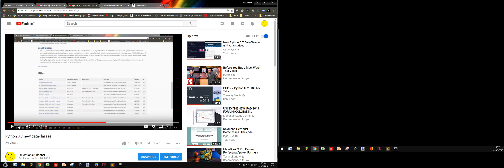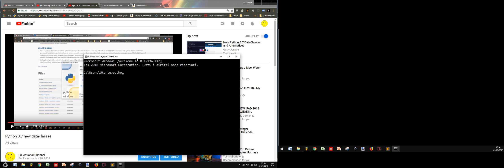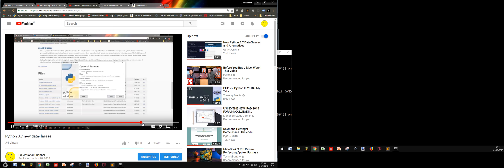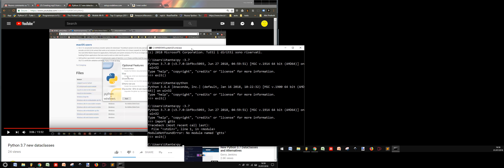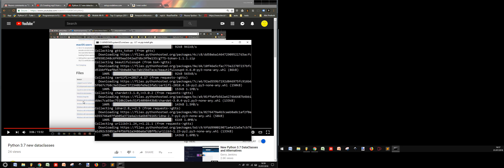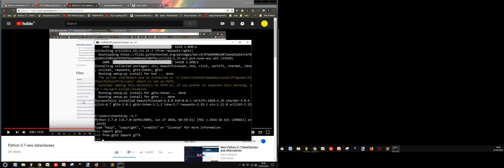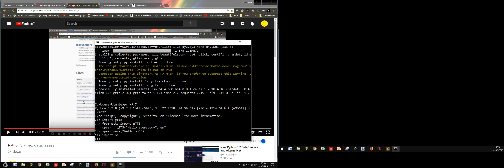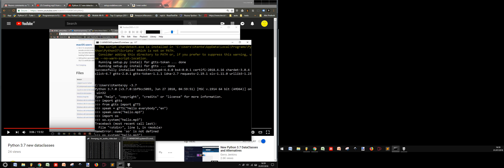Python 3.7: make an mp3 from text with google API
How to create an mp3 just from a text, using the google API with Python and the module gtts. I made this version for the new version of Python, Python 3.7, with a new installation of the gtts module, using pip. The default version of Python on my computer is 3.6, so I used the py launcher to choose the appropriate version to use with the module.